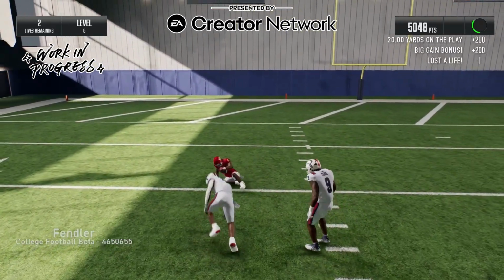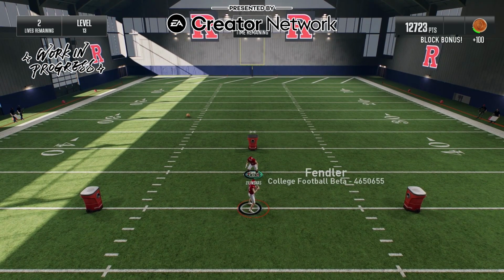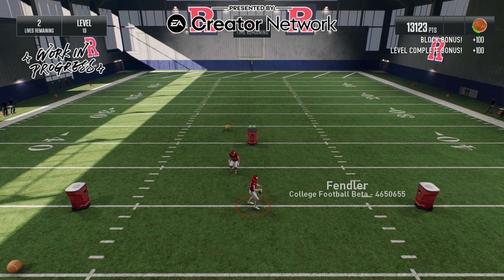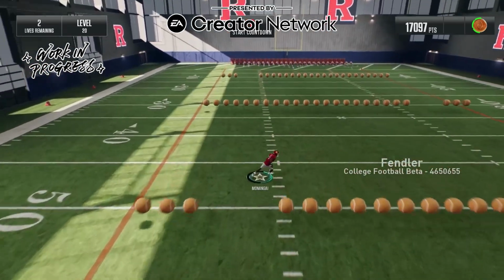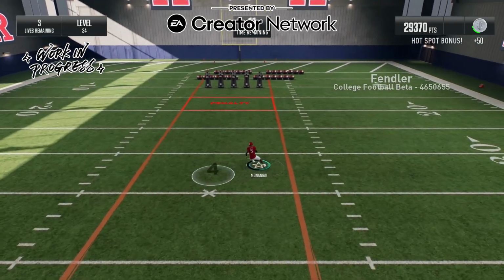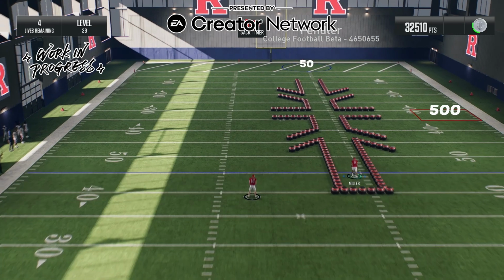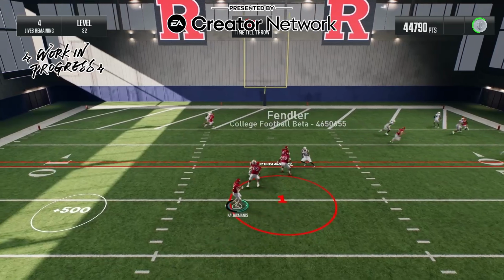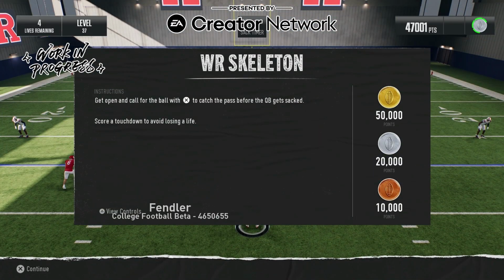THE GAUNTLET: COLLEGE FOOTBALL 25 EARLY ACCESS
This EA Sports College Football 25 EARLY ACCESS video is presented by the EA Creator Network! BIG thanks to those good folks for letting me get involved, it was truly an honor.

THIS VIDEO gives you a sneak peek on what you can expect in the brand new mini-game challenge - THE GAUNTLET! And it's going to be a bigger challenge than you're probably expecting.

THREE LIVES to rack up 50 THOUSAND points! After hours of trying (and failing), check out the GOLD MEDAL RUN, for all the glory!

Catch up with me everywhere for CFB25 videos all year long!